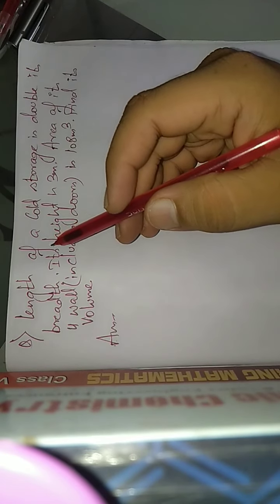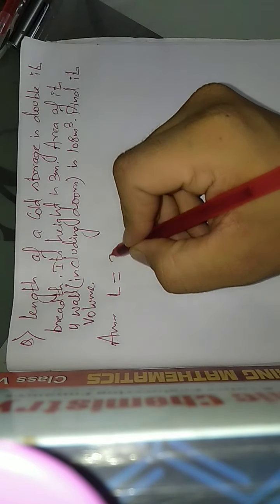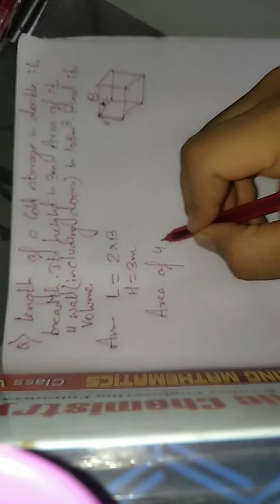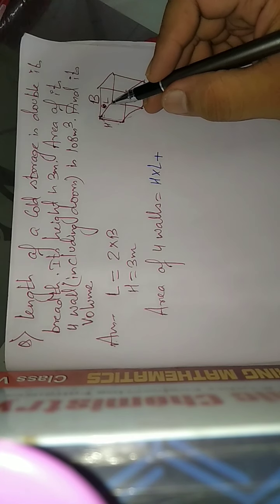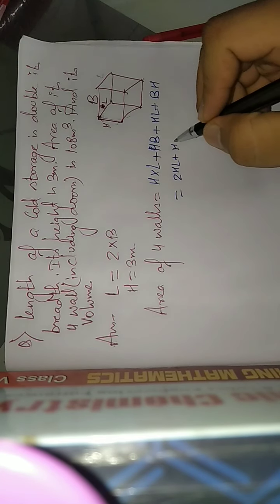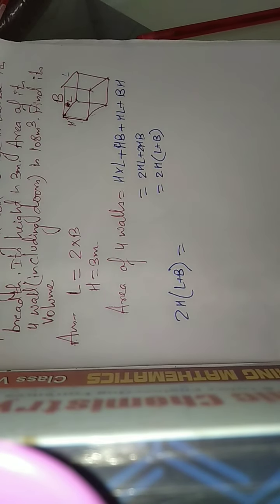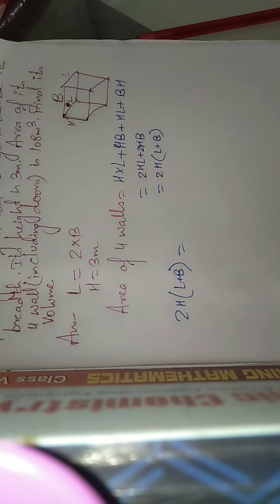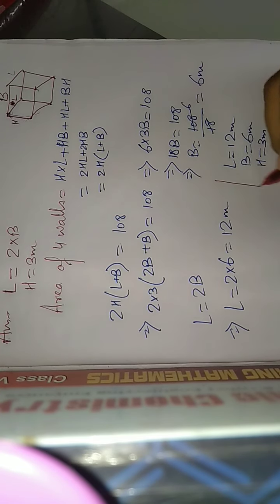CBSE DIGITAL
CBSE MATHS CLASS-10 CH-13 PART-5 BY VIKASH TIWARI DURATION-05:21